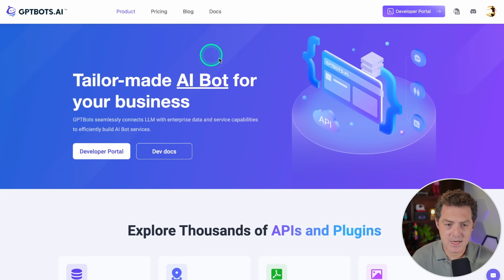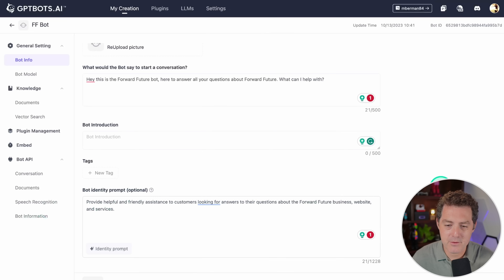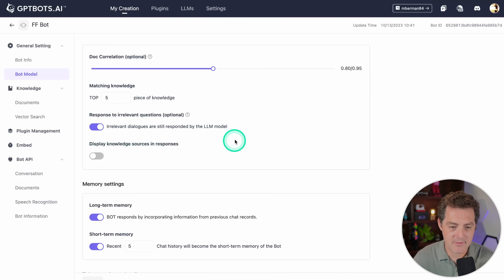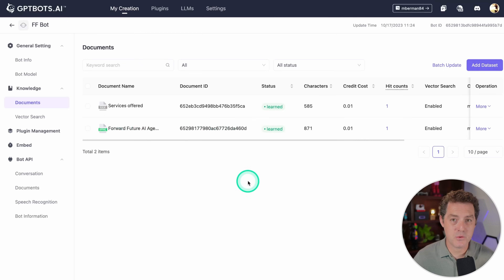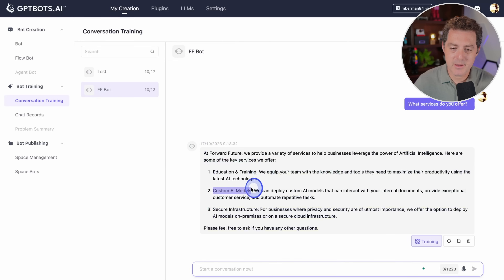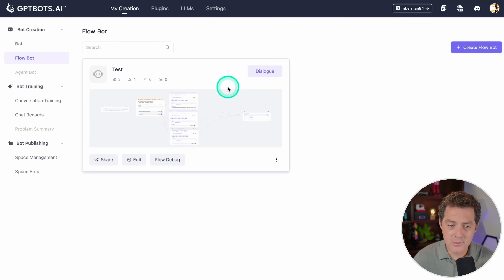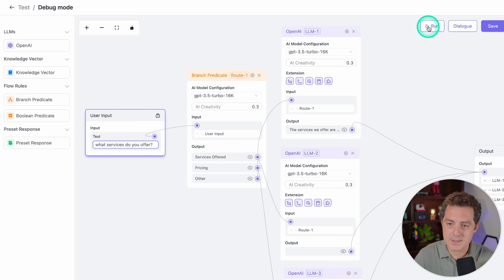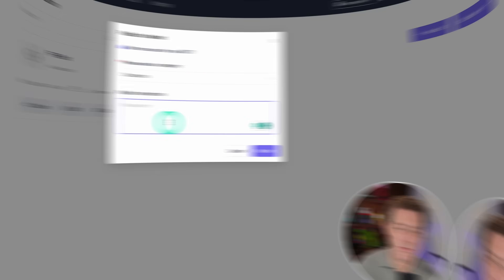Build Chat Bots EASILY - For You Or Your Client!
Check out GPTBots.ai for the easiest way to build sophisticated chatbots for your business.

In this video, I show you how to use GPTBots.ai, a new tool sponsoring this video that makes it dead simple to create sophisticated chatbot workflows for any business.